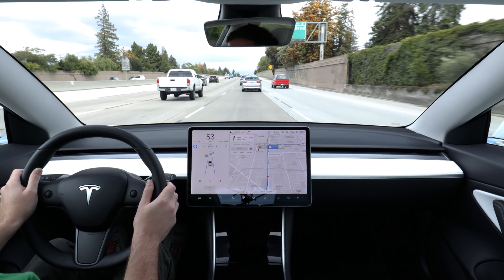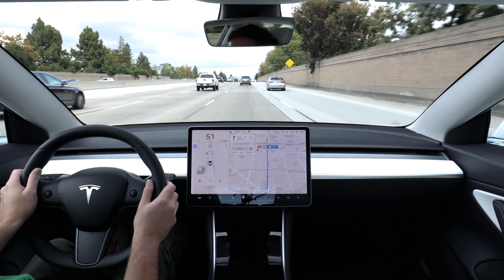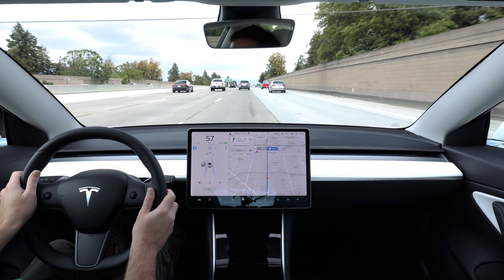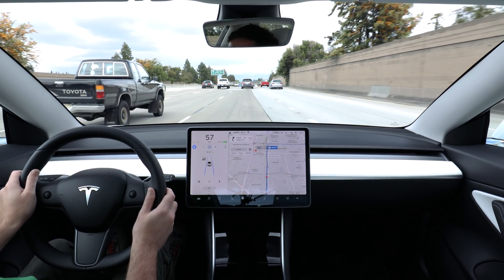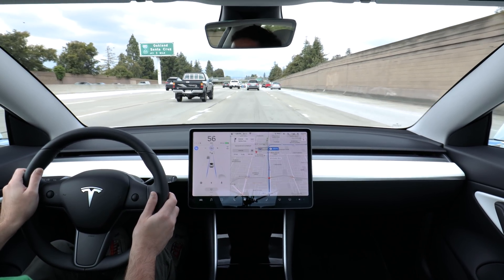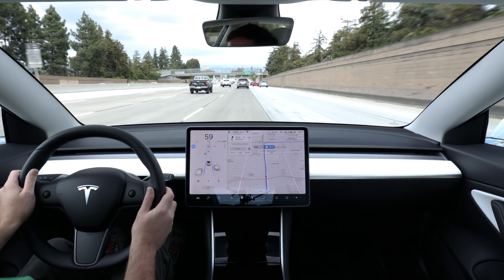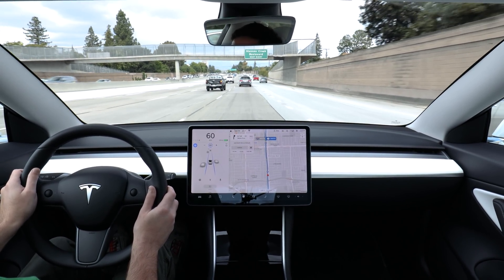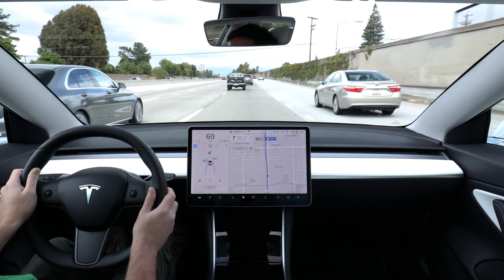Navigate On Autopilot Update: Can It Finally Handle The Loop 'N Merge?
I'm back & it's time for a check-in to see how much Navigate On Autopilot has improved since I first tested it in the San Jose area about 7 months ago! Will it finally complete the loop 'n merge-o-doom? Let's find out! The testing shown was using Tesla software version 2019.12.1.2 in a November 2018 production Model 3 equipped with the Autopilot Hardware 2.5 computer.